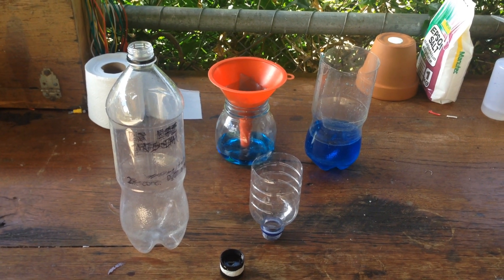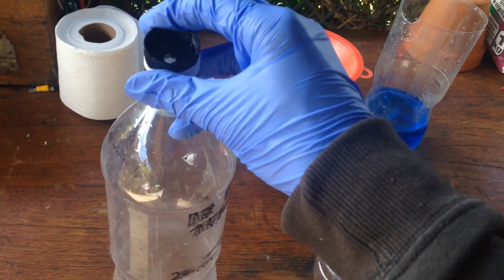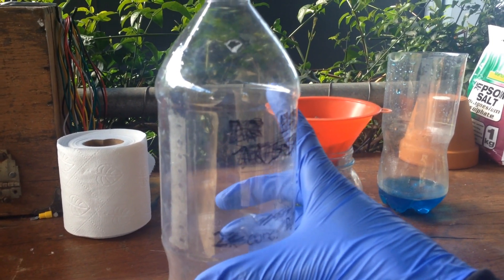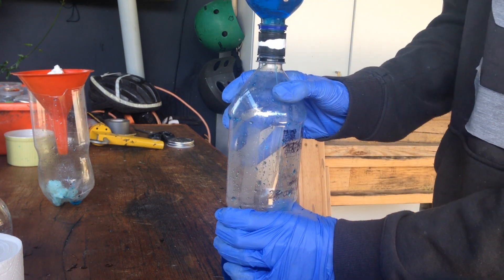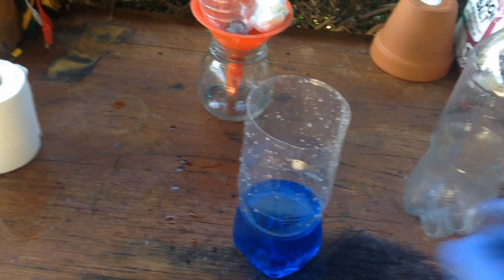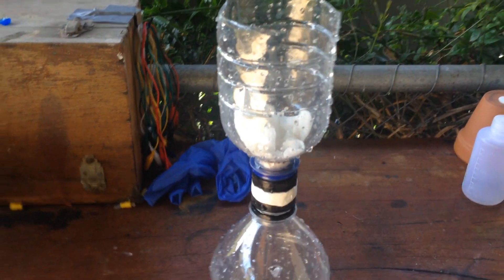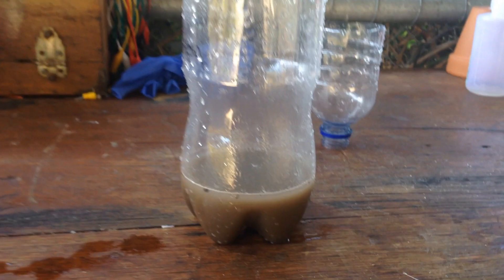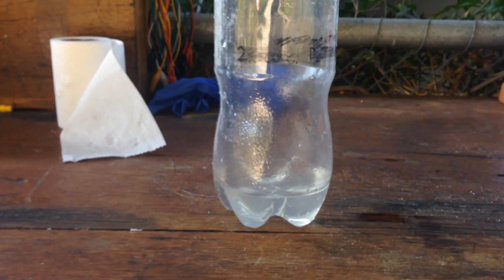Simplest DIY Vacuum Filter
Showing a really simple version of a vacuum filter, put together using just two PET bottles, some silicone, and toilet paper. When filtering, it doesn't seem to remove all solids unless a lot of care is taken when pushing the filter paper in through the top, though this can be fixed by filtering the liquid multiple times.